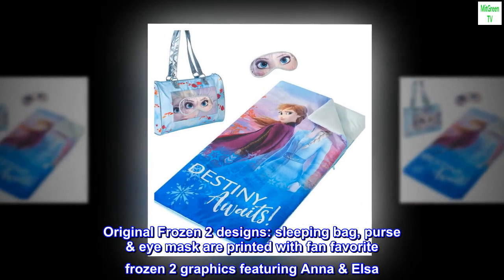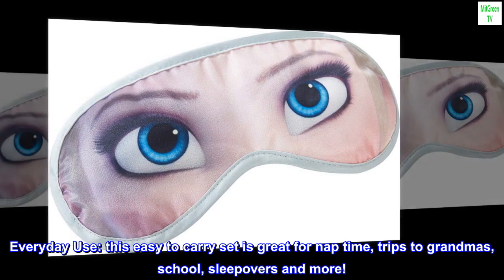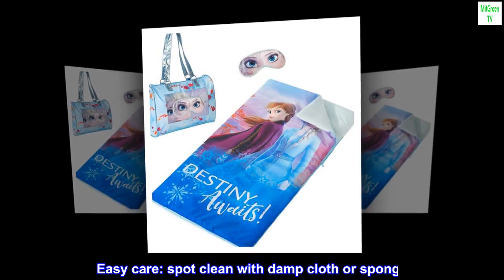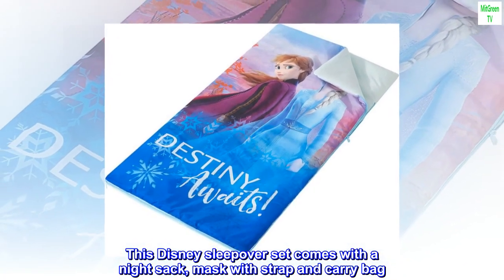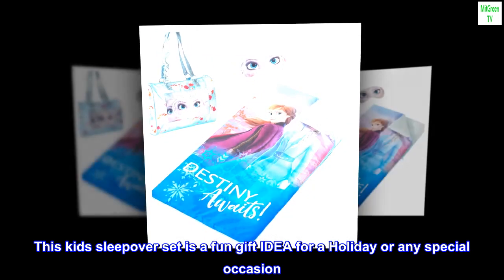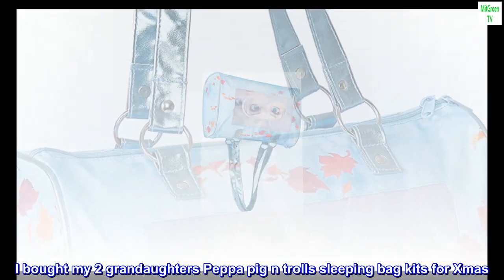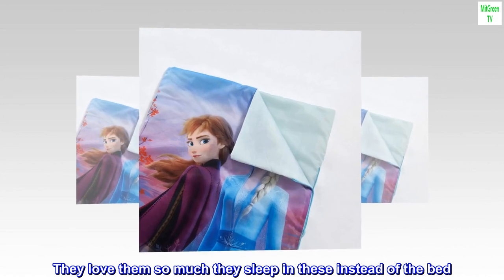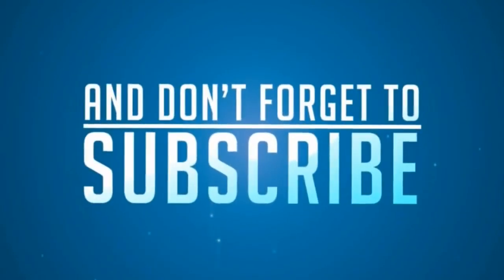Idea Nuova Disney Frozen 2 Sleepover Purse with Sleeping Bag and Bonus Eyemask, 46"x26"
Original Frozen 2 designs: sleeping bag, purse & eye mask are printed with fan favorite frozen 2 graphics featuring Anna & Elsa
Multi piece set: includes carry purse, zip closure sleeping bag & eye mask
Product Dimensions: sleeping bag is 46"l x 26"W
Everyday Use: this easy to carry set is great for nap time, trips to grandmas, school, sleepovers and more!
Age range: Perfect for kids ages 3+
Easy care: spot clean with damp cloth or sponge
Be the princess of the slumber party with this fabulous Frozen 2 sleepover purse set with eye mask. It includes all the necessities for a fun time with the girls. This Disney sleepover set comes with a night sack, mask with strap and carry bag. They all feature multi-coloured graphics with Anna and Elsa from the popular movie. A young Lady can have plenty of fun with this on the next overnight birthday bash. Every piece is made from soft polyester. This kids sleepover set is a fun gift IDEA for a Holiday or any special occasion. Take it with you while going on vacation. It is recommended for ages 3 to 8 years.

 Too cute for words
I bought my 2 grandaughters Peppa pig n trolls sleeping bag kits for Xmas. They spend the weekend alot n they like to pile in my room on the floor n watch TV all night. I thought these would be great so they don't have to lay on the floor. They love them so much they sleep in these instead of the bed. The sleep mask n bag that comes with it is also very cute. They were very happy to say the least.